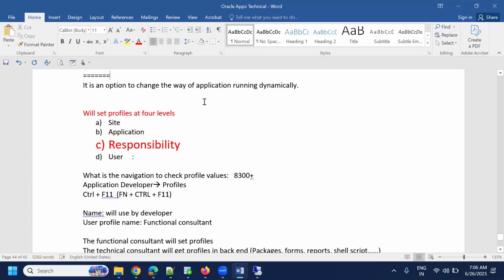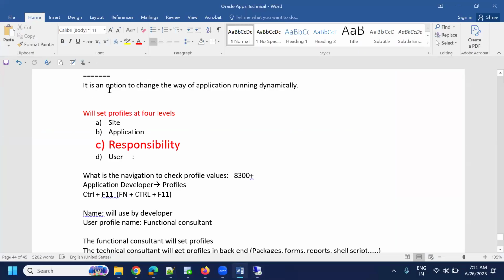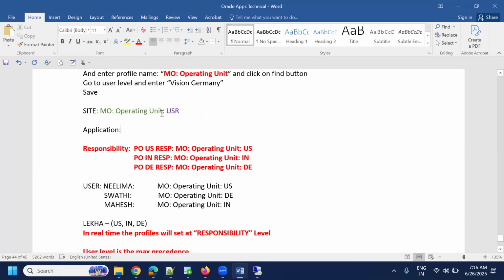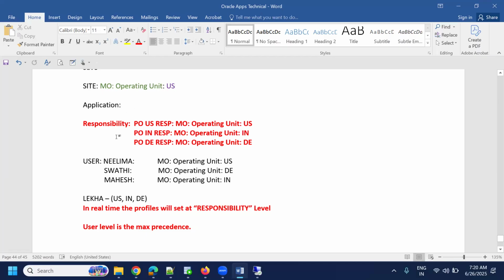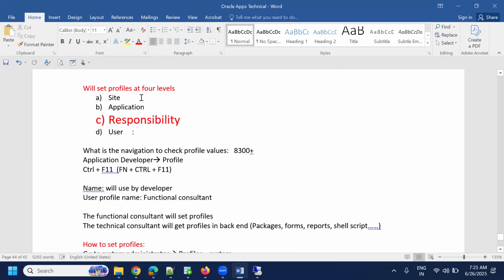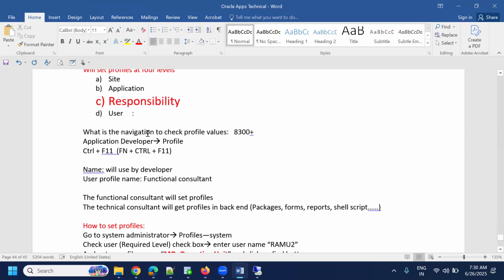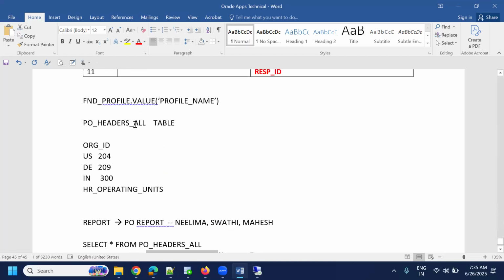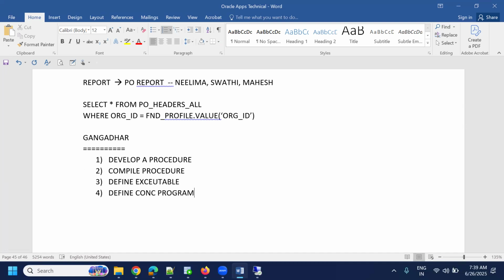Apps Day31 1